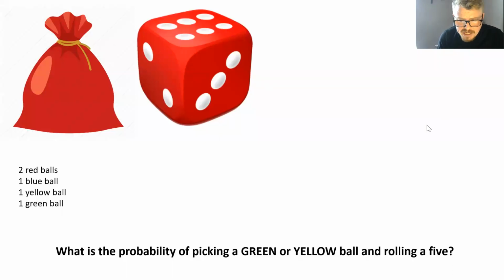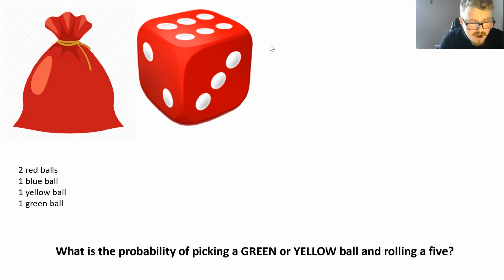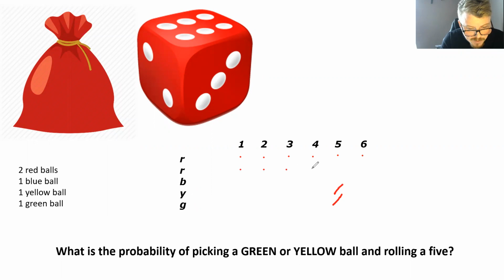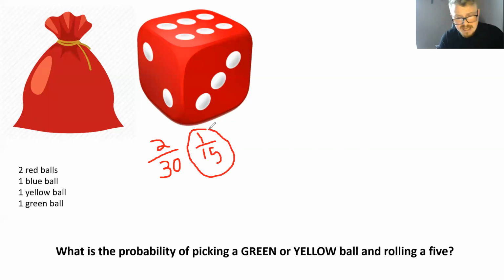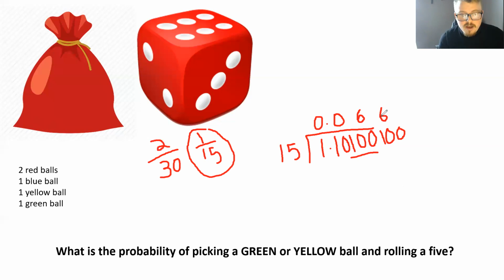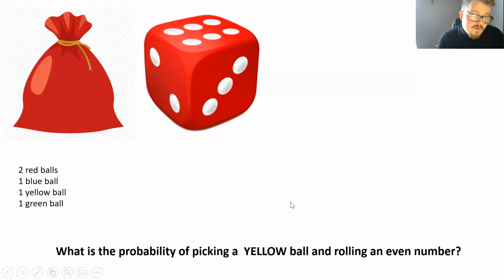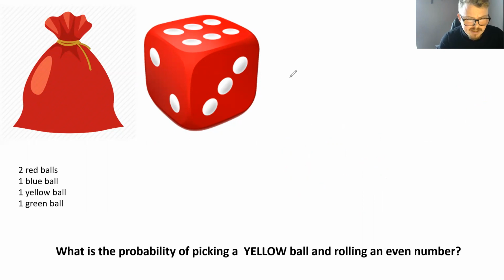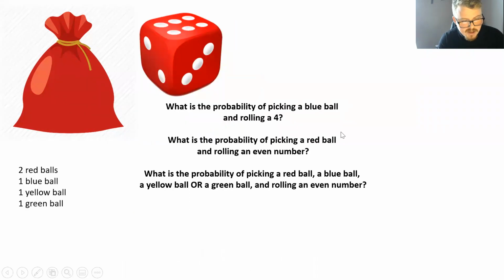Calculating the probability of multiple events